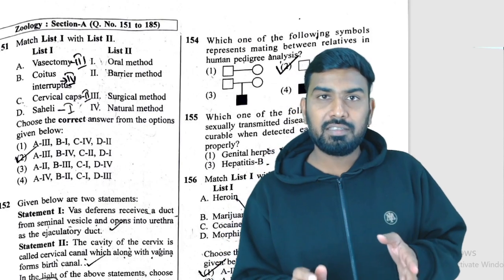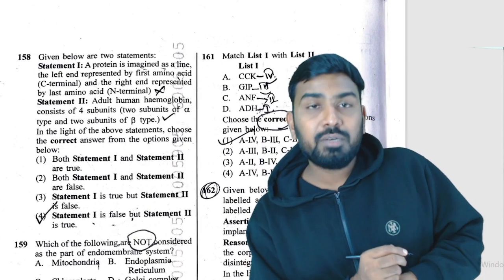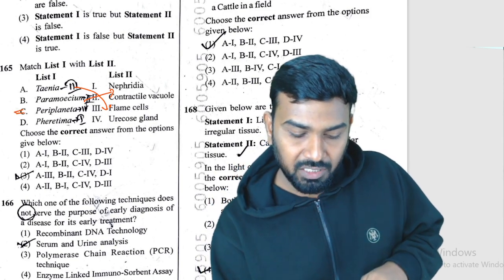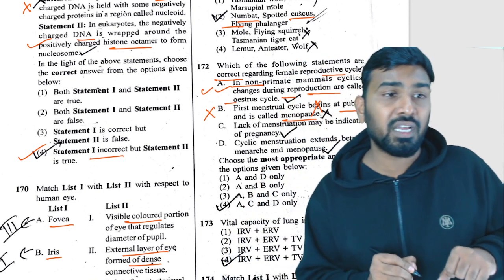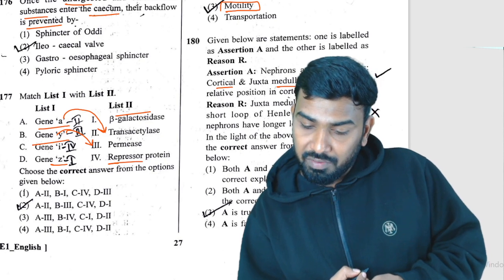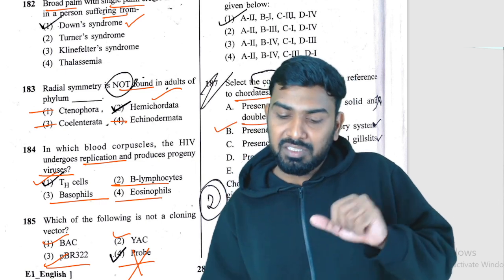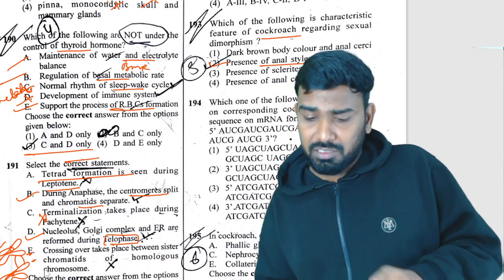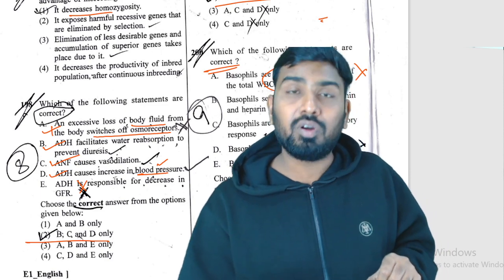NEET-2023 BIOLOGY SOLUTIONS PART-2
ZOOLOGY SOLUTIONS